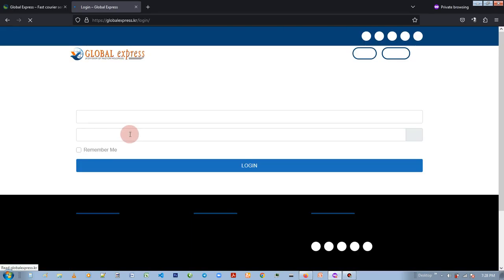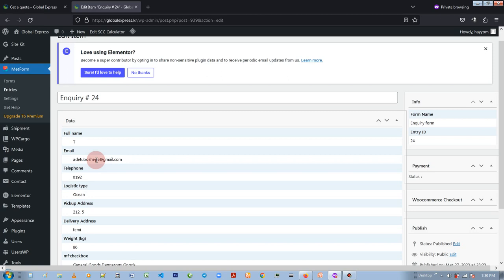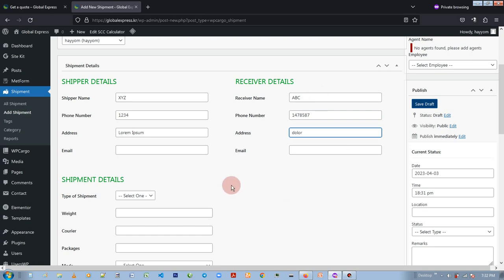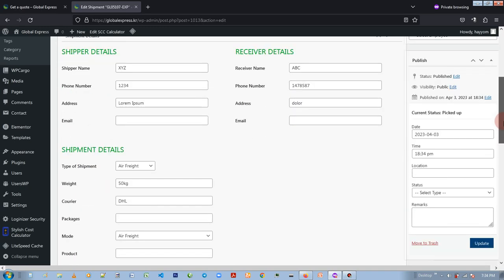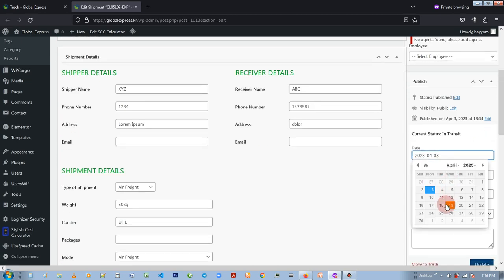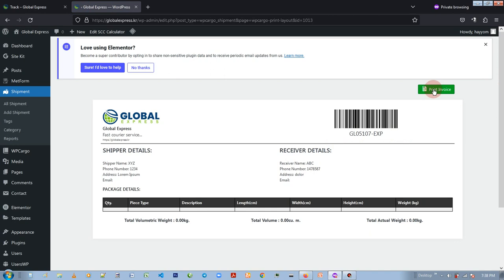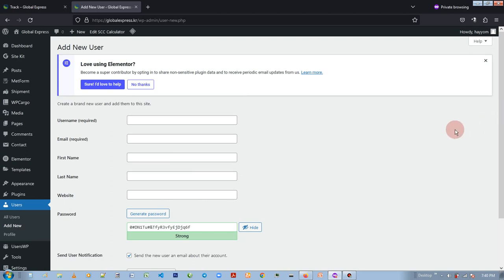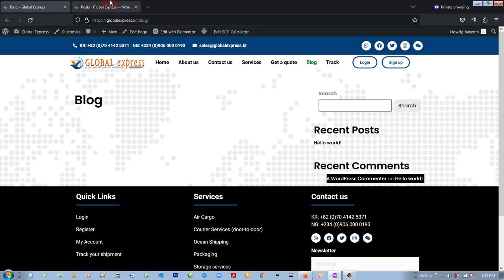OVERVIEW OF A SHIPMENT WEBSITE, HOW TO CREATE AND TRACK NEW SHIPMENT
How it works:
- Clients creates and account and sends inquiry through the website
- You get a mail and also view the inquiry through Met Form on your admin dashboard
- Calculate the shipment, and send cost and mode of payment to client
- Confirm payment and "Add Shipment" through the shipment tab on your admin dashboard
- Fill the necessary details and update shipment status
- Clients can now view shipment status through the "Tracking" page with assigned Tracking ID
Tips
- Assign an employee to manage your shipment details if you manage a large number of clients shipment, respond to emails etc.